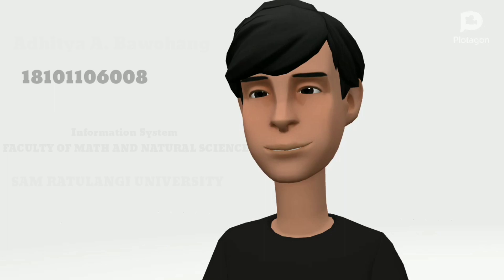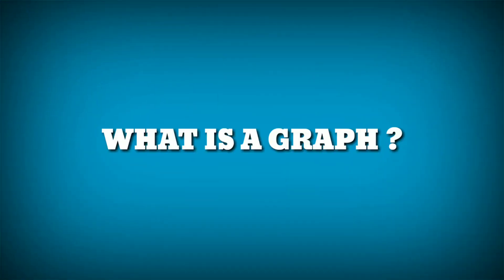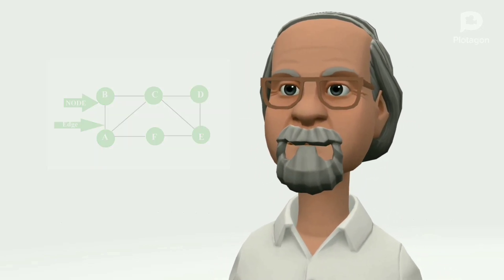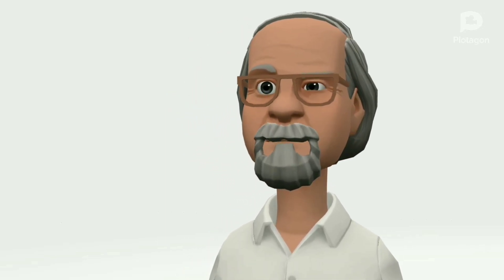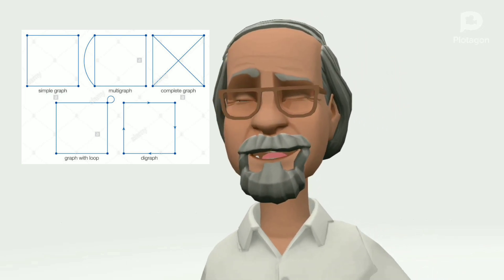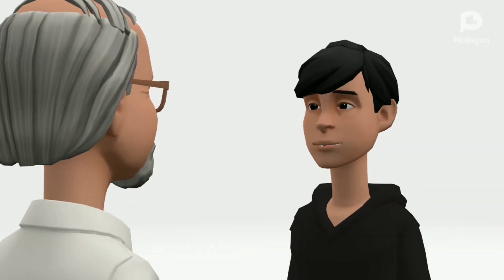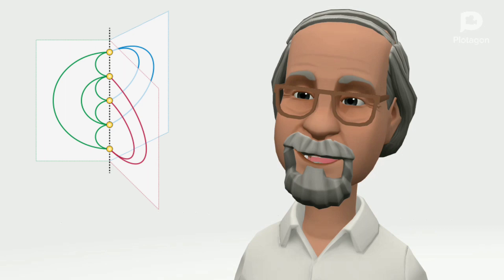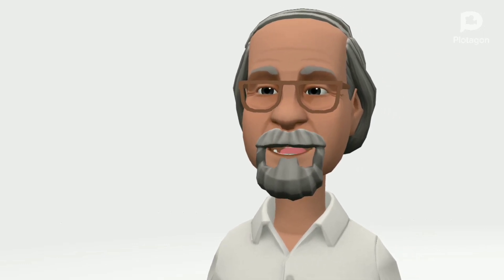Graph Theory and Book Embedding of Graph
Hello, my name is Adhitya Alwiansyah Bawohang From Information System (B) 2018 Faculty of Math and Natural Sciences, Sam Ratulangi University
In this video i explain about Graph theory and Book Embedding of Graph

Adhitya Alwiansyah Bawohang
Program Studi : Sistem Informasi (B)